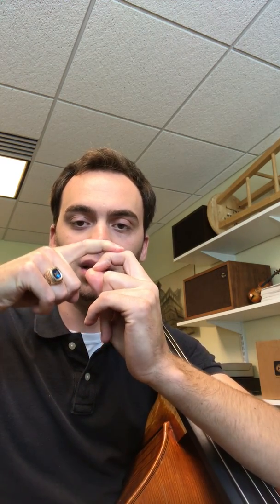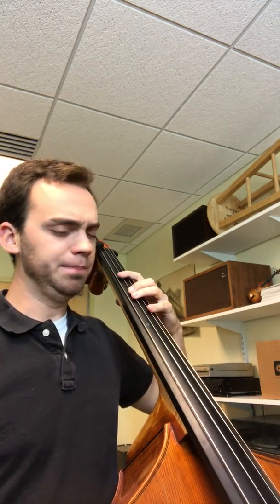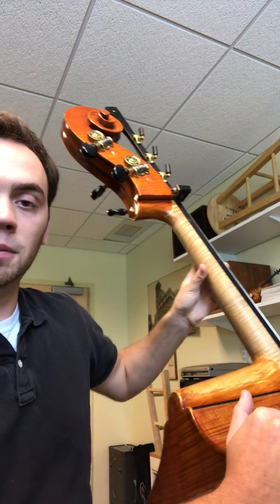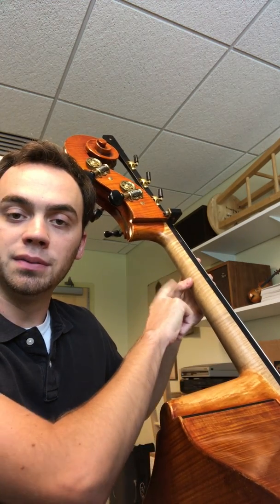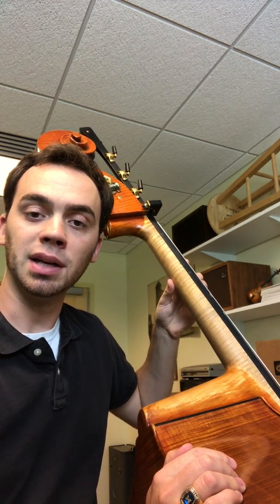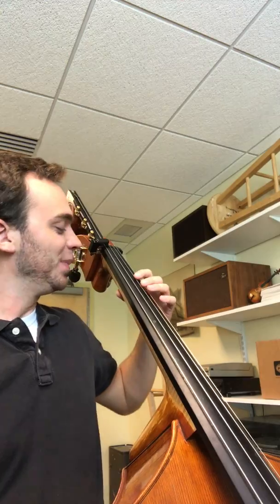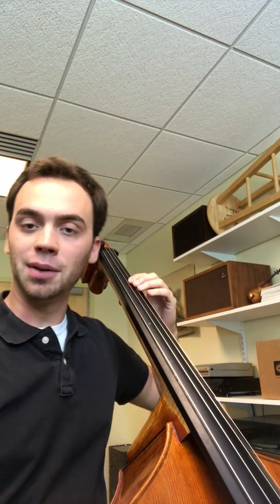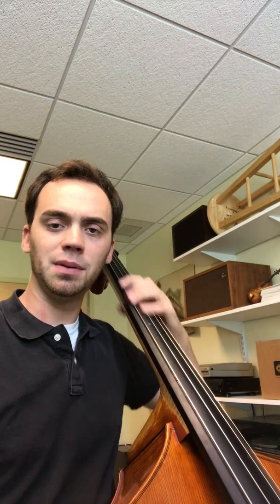Prof. Hanlon's Bass Tips, Ep. 05: Setting Up the Left Hand